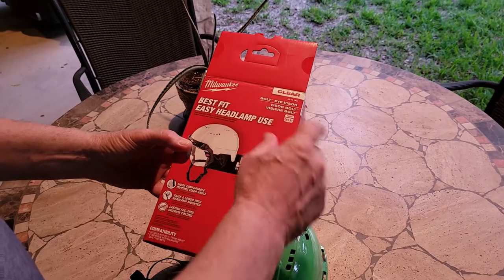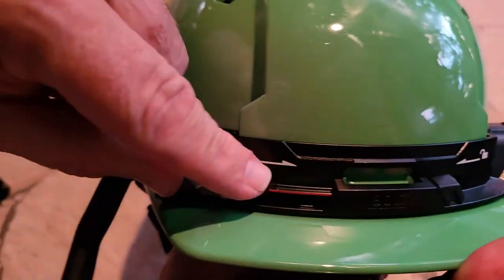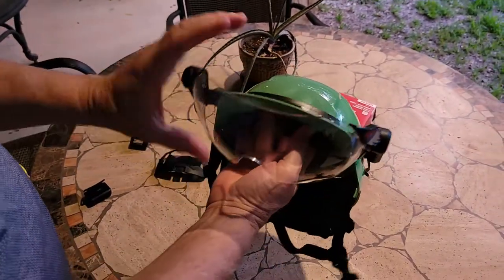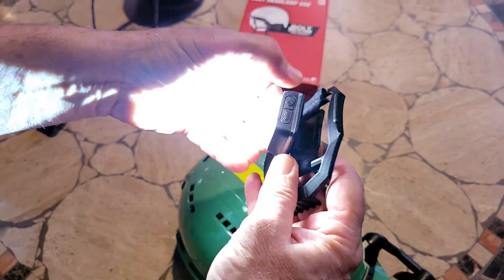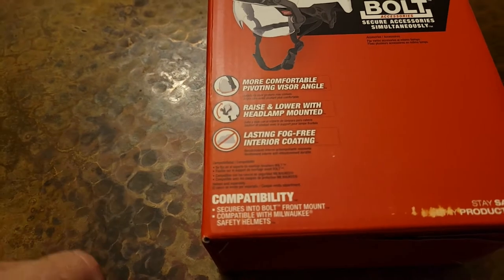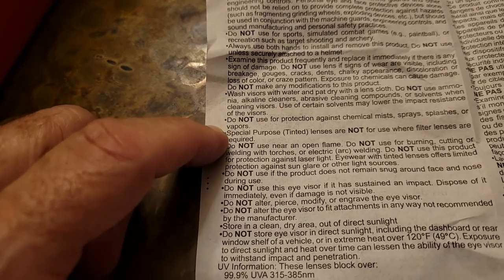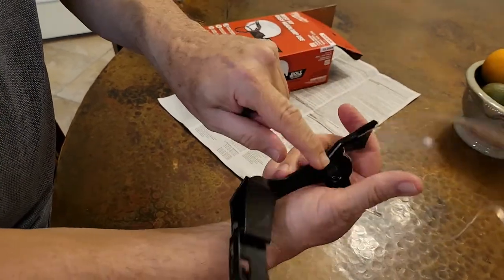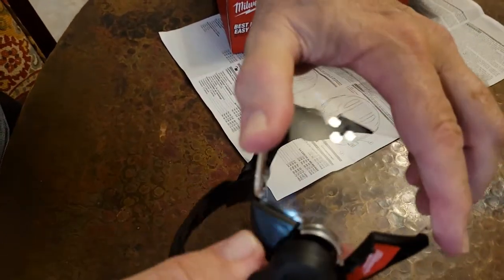Milwaukee BOLT Pivoting Fog-Free Clear Visor - Model 48-73-1411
This is a really nice visor / goggle for a safety helmet. It is made for Milwaukee BOLT helmets. It just clips on the front of the helmet and gives you two degrees of motion, up/down and rotate.  I like it better than strapped visors/goggles. Installation was easy.  Changing the lens took a bit of thinking but I show in the video how to do it. Well-made innovative product.

Some info on UVA, UVB, UVC provided by the visor

 UVA UVB UVC
Energy level lowest medium highest
Skin cells affected inner cells in the top layer of skin, including dermis cells in the top layer of skin outermost cells in the top layer of skin
Short-term effects immediate tanning, sunburn delayed tanning, sunburn, blistering redness, ulcers and lesions, severe burns
Long-term effects premature aging, wrinkles, some skin cancers skin cancer, can contribute to premature aging skin cancer, premature aging
Source sunlight, tanning beds sunlight, tanning beds UVC lights, mercury lamps, welding torches
% of the sun’s UV rays ~95 ~5 0 (filtered out by the atmosphere)